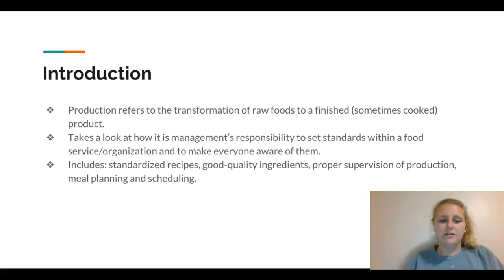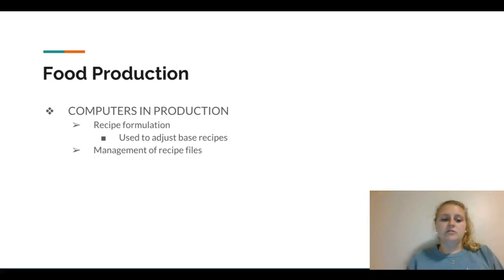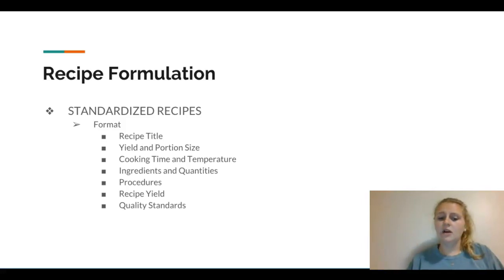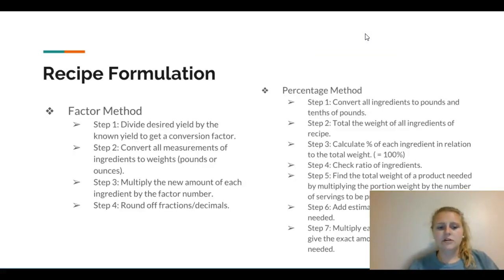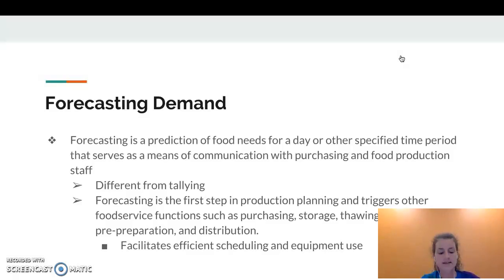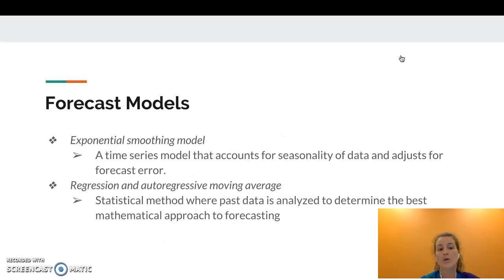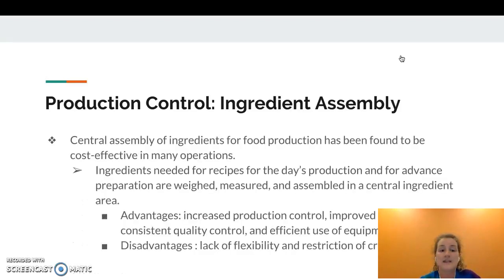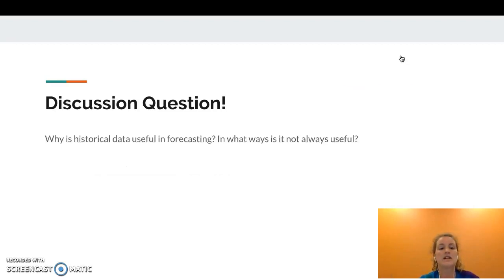chp 8 student reporters